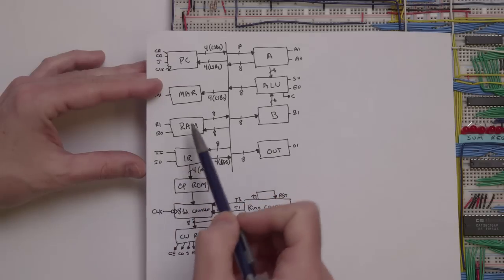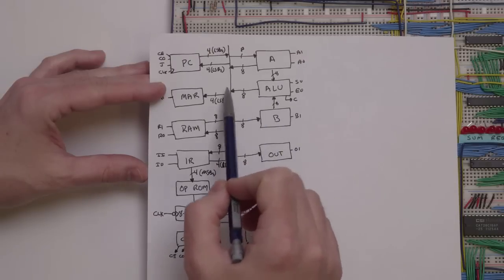Programming my 8-bit breadboard computer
If you want to learn more about how this computer works or how I built it, check out